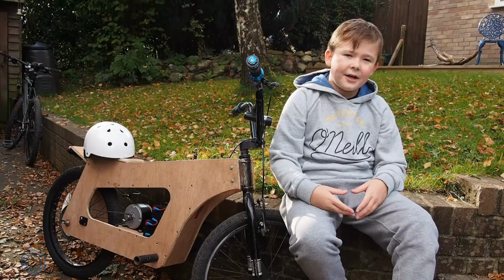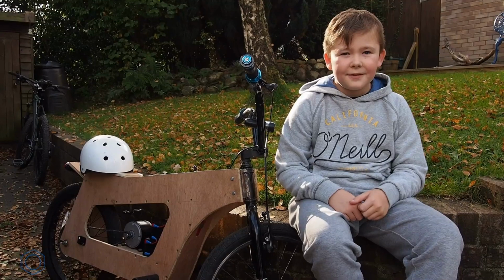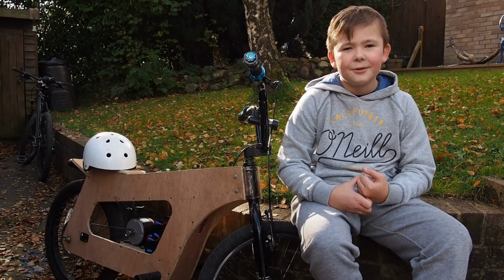Macklen Makes: Electric Bike #07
Welcome to Episode #07, the final episode of our Electric Bike project.

TESTING - TESTING - 27Kmh!!!

In this episode we test the bikes range and speed using a GPS app on a phone.

We easily regularly cruised at 24kmh though peaked at around 27Kmh. That is about 16.5Mph!

The GPS clocked up a distance of 3.3Km before the power really started to die and we called it a day. Given the size and capacity of our battery, that isn't too bad.

We think the project was a great success and we had loads of fun building it. We hope to do another project soon. Hopefully you will come back for more!